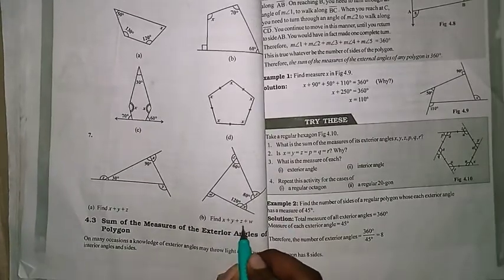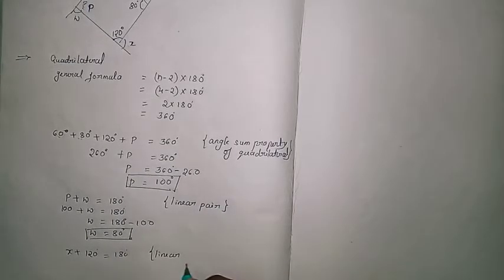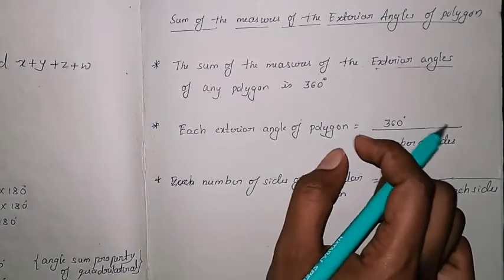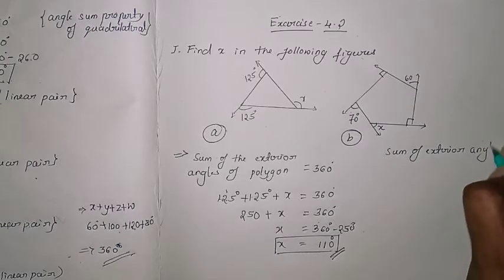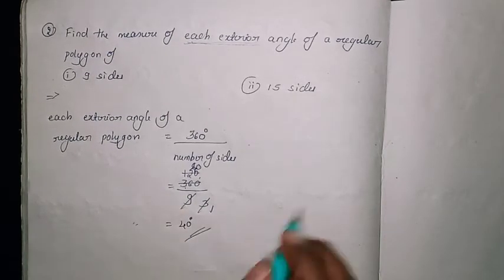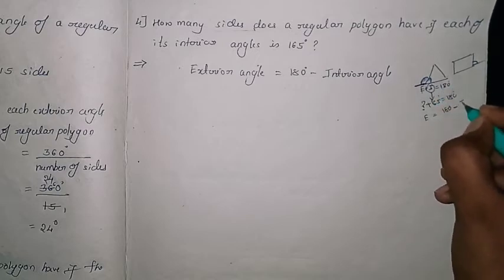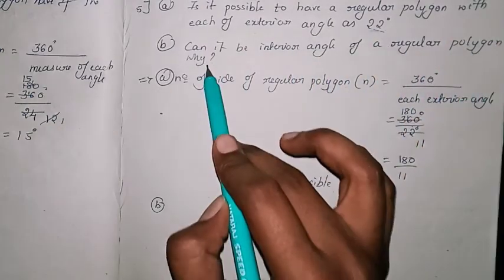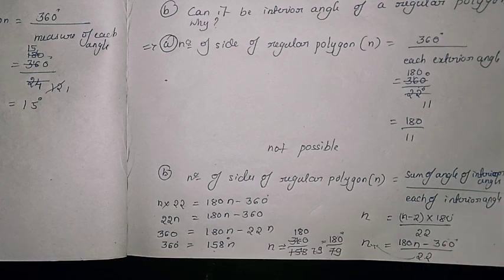Mathematics-8th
Session, excercise 4.1 last problem b.
Excercise 4.2. up to 5 problem